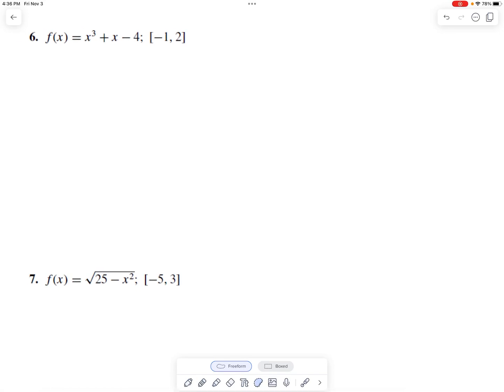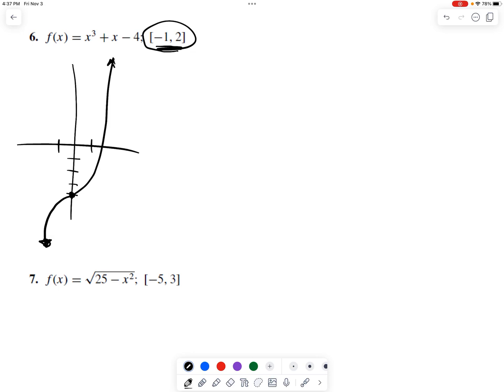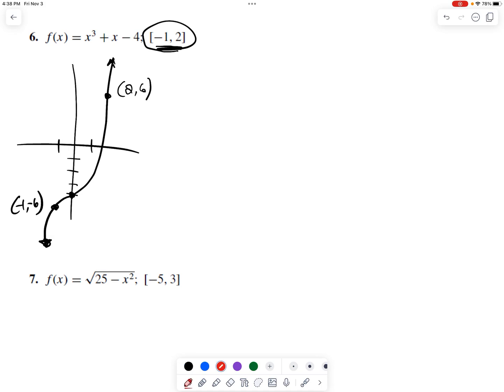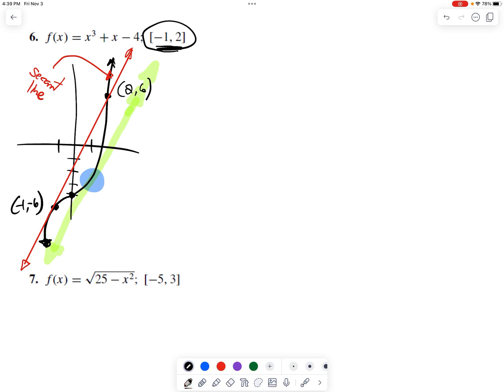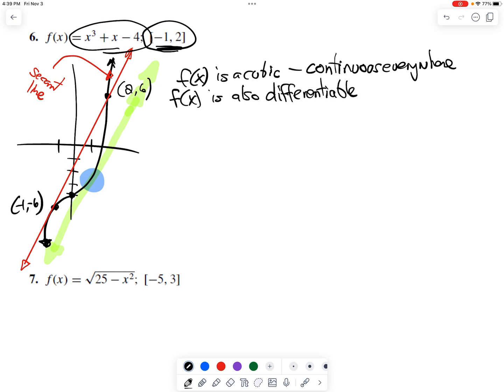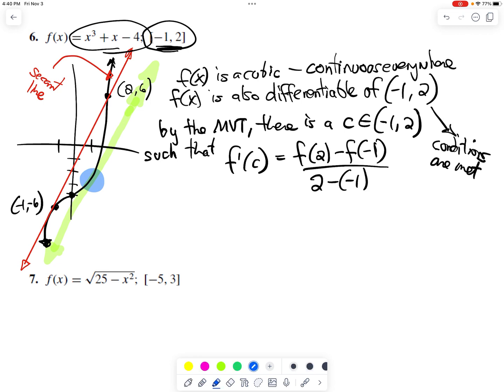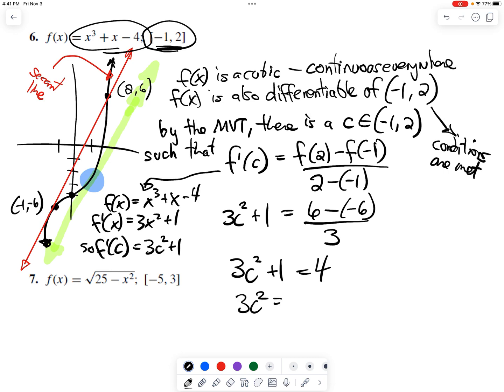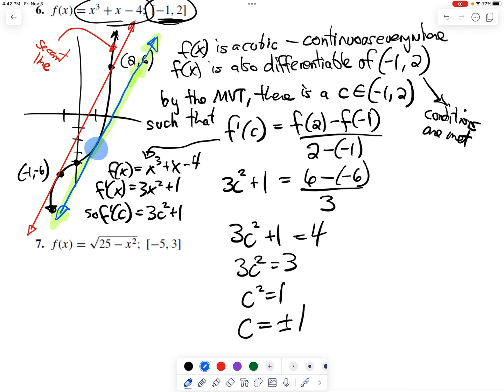Mean Value Theorem Example 2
We use the MVT to (after meeting conditions) find a value of c for f(x) = x^3 +x -4 within [-1,2]